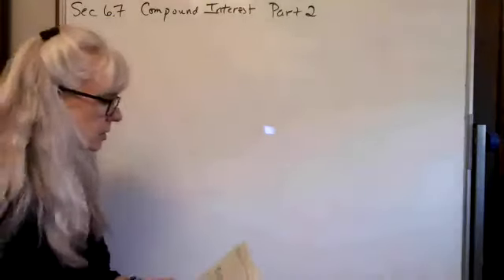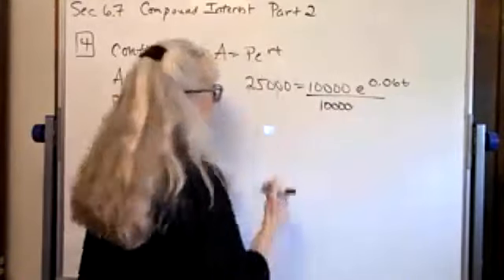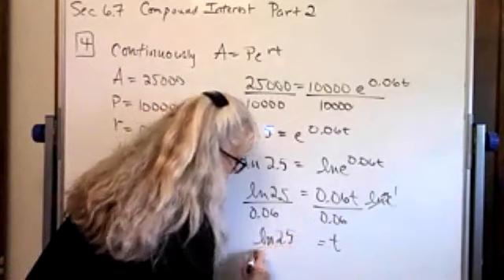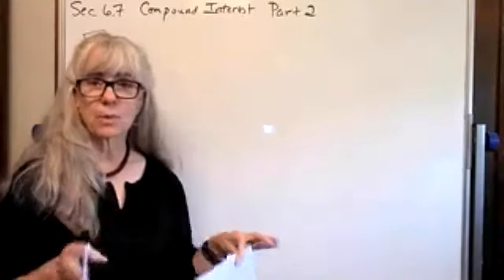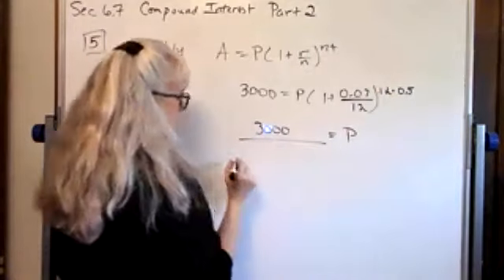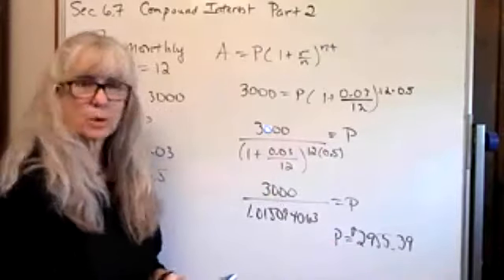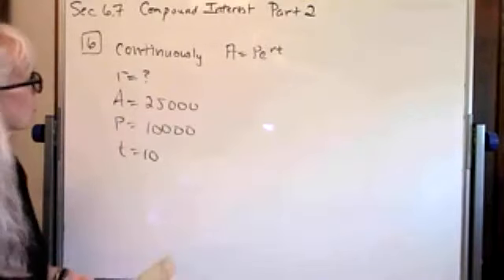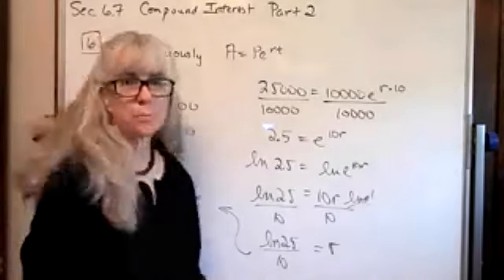Math 120 Sec 6 7 Part 2